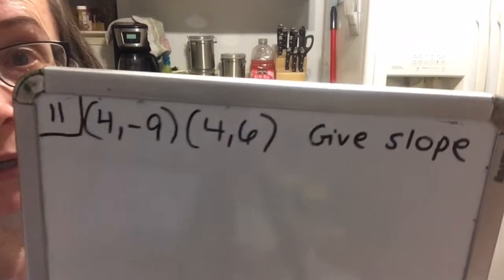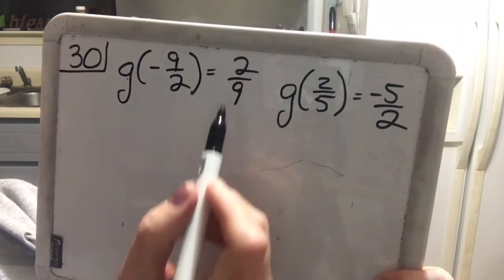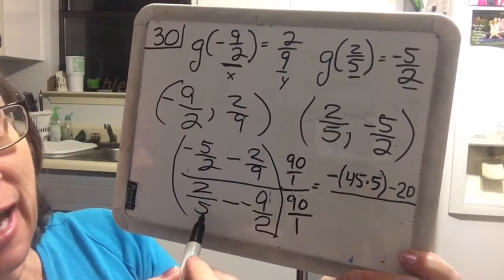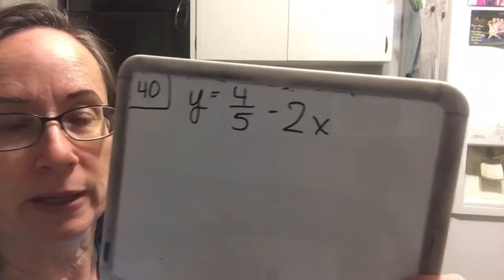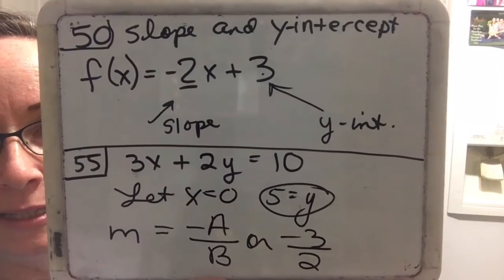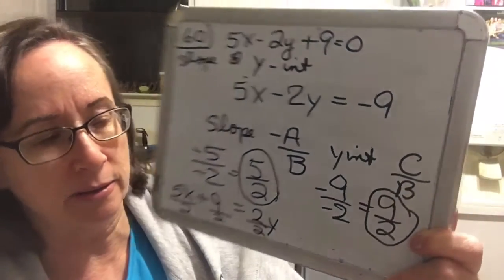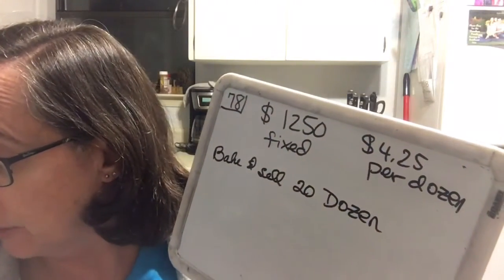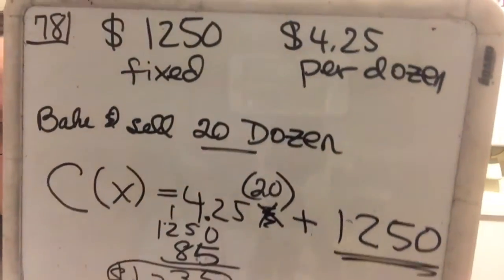college algebra 1 3 with Mrs A